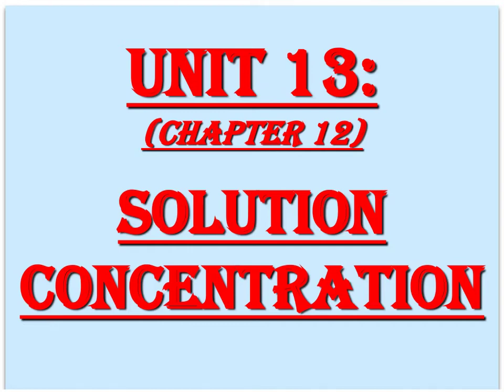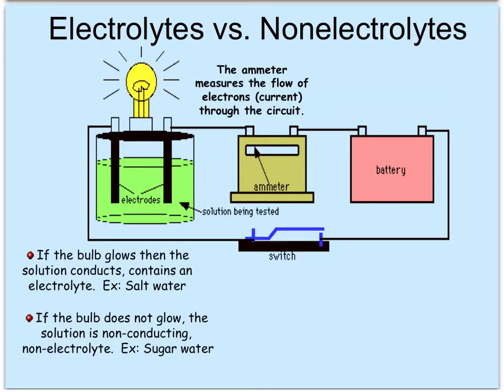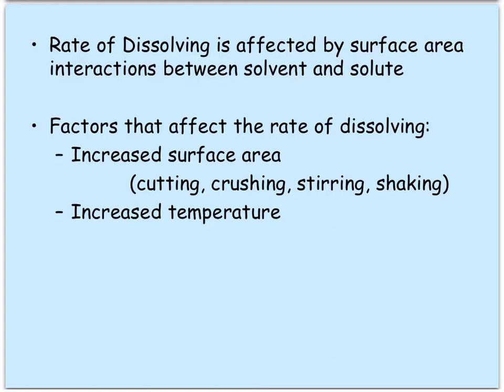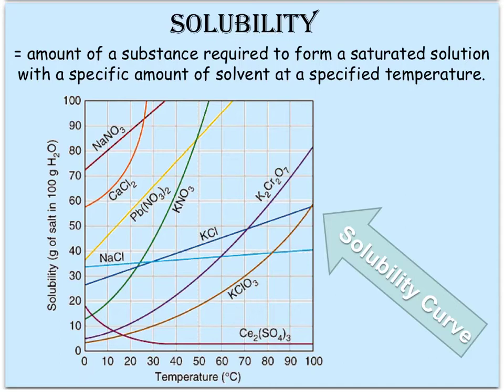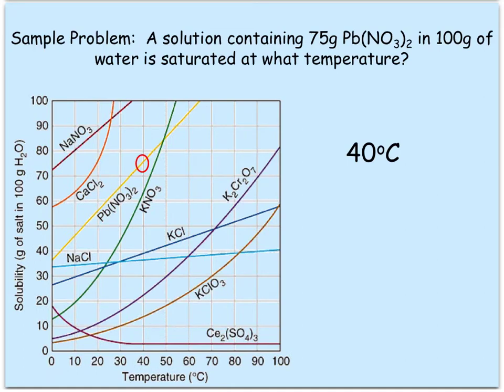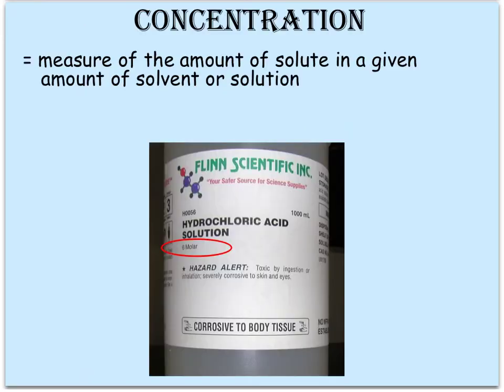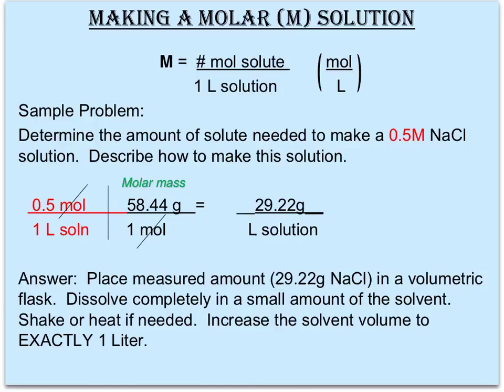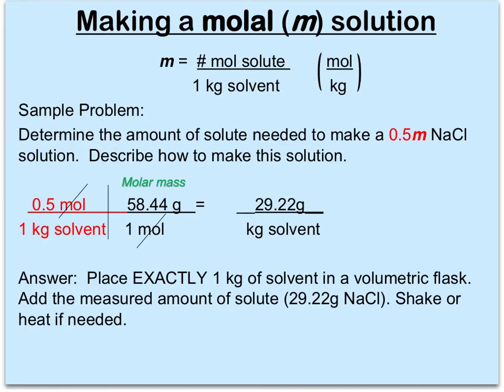Solution Concentration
Chp12 notes